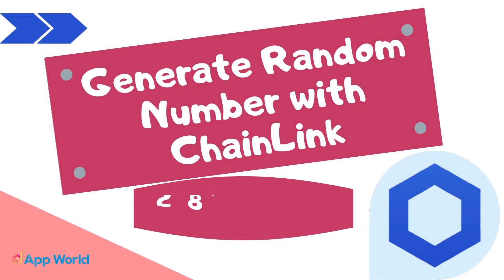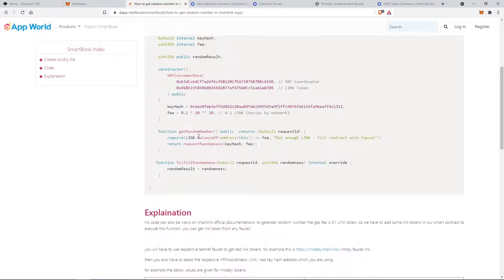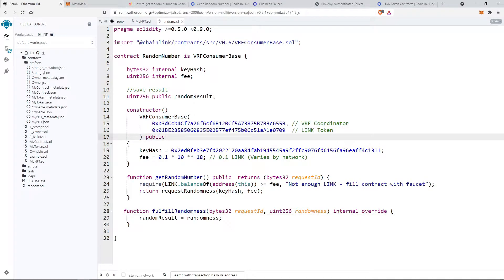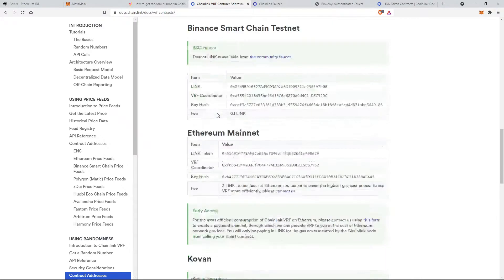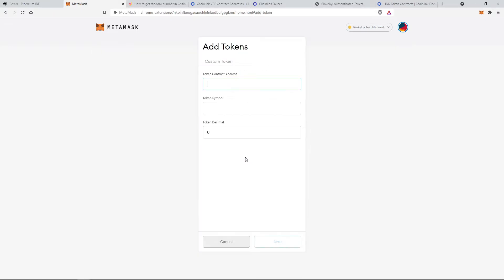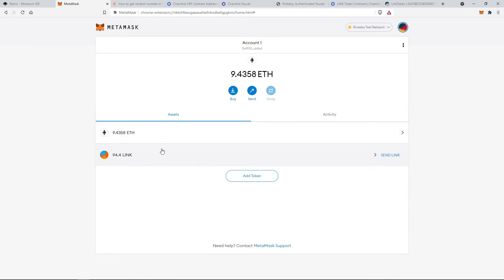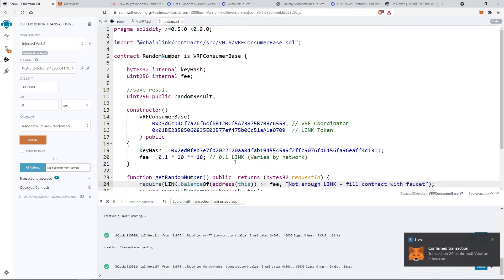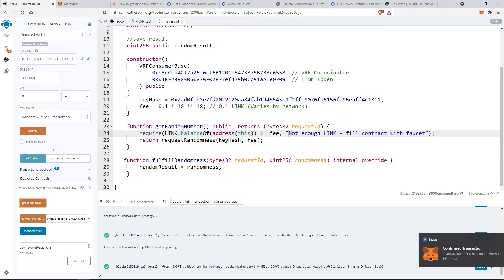Create random number in smart contract - ChainLink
Get Complete smartbook -